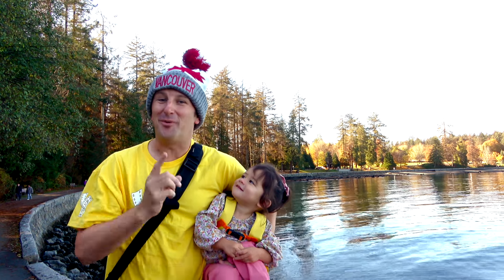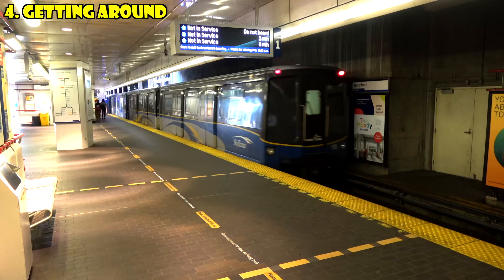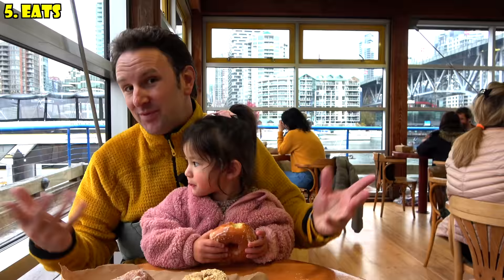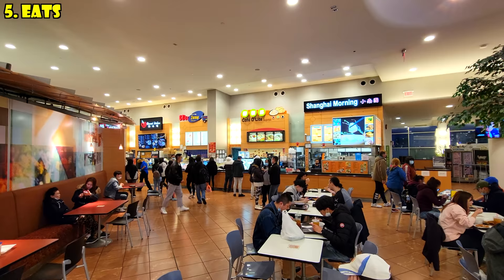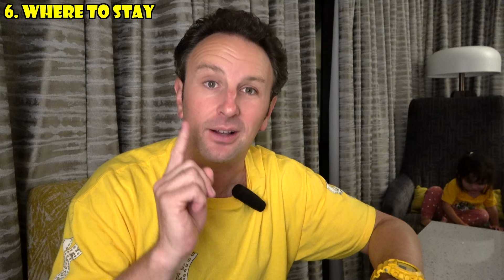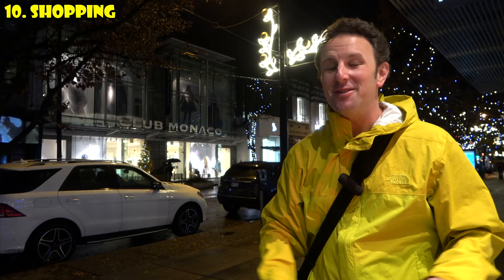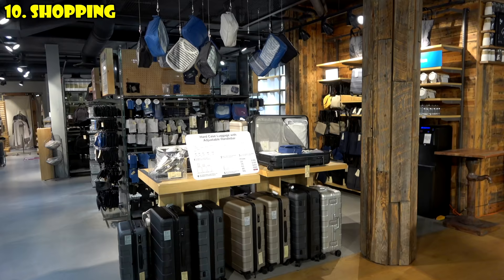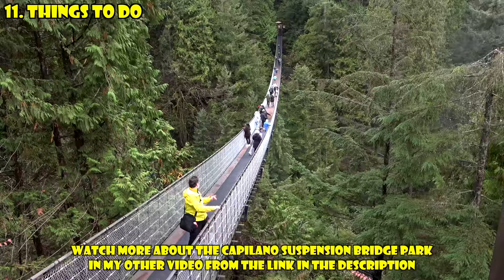VANCOUVER TRAVEL TIPS: 11 Things to Know Before You Go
Everything YOU need to know to visit Vancouver Canada.  Despite it's rainy and cold reputation, Vancouver is an amazing city to travel to.  Vancouver is the largest metropolitan area in Western Canada, and third largest in Canada, with a population of 2.6 million. Located in the southwestern corner British Columbia, it’s a big modern city nestled in a coastal rainforest.  Vancouver is often voted one of the world’s most livable cities.

Table of Contents:
00:00 - Vancouver Introduction
00:19 - Vancouver Overview
00:57 - Vancouver Orientation
01:31 - Getting in to Vancouver
02:43 - Getting around Vancouver
05:29 - What to eat in Vancouver
11:34 - Where to stay in Vancouver
12:42 - Money
13:20 - Weather
14:21 - Language
14:50 - Shopping in Vancouver
17:13 - Things to do in Vancouver